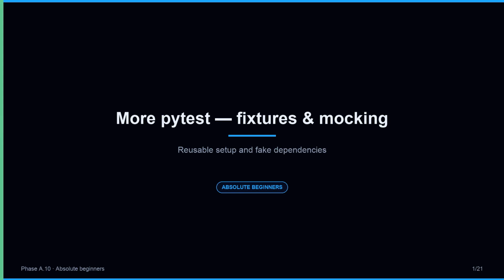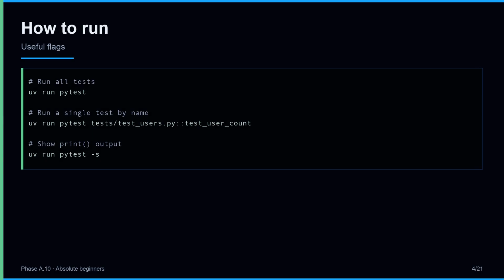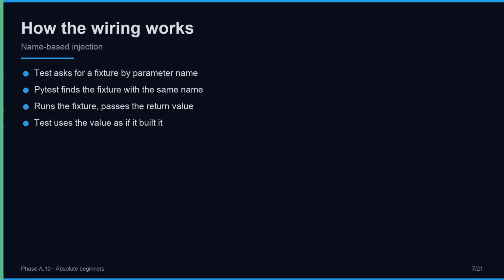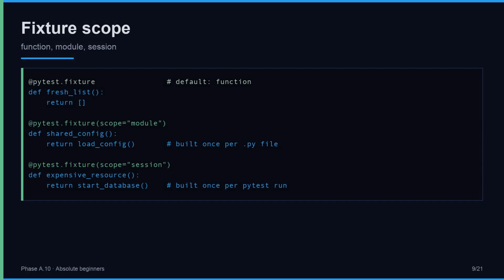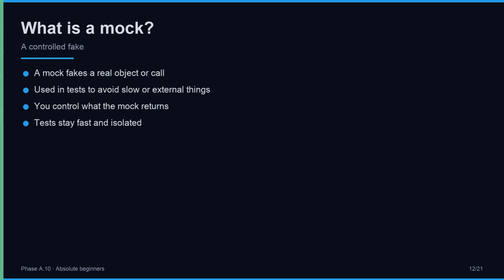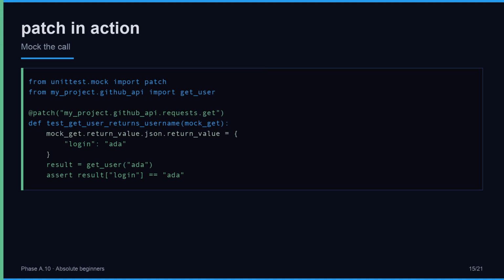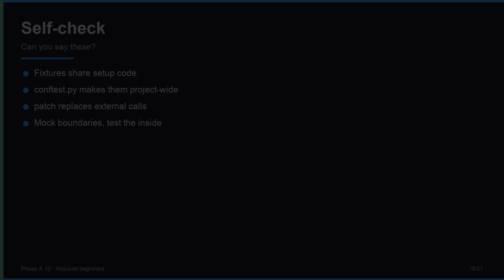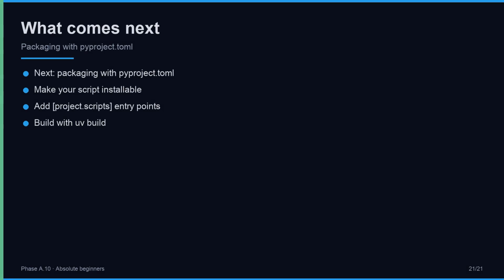pytest fixtures mocking